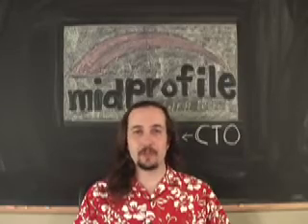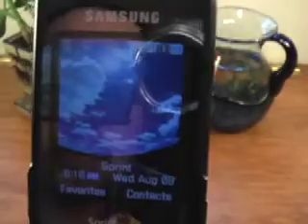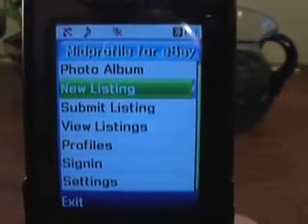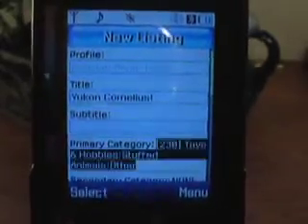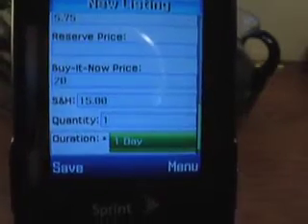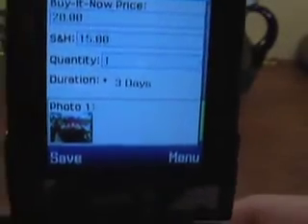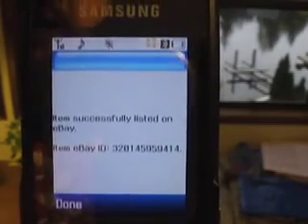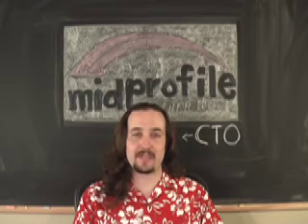Midprofile for eBay Demonstration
A demonstation of Midprofile for eBay on a Samsung A900.